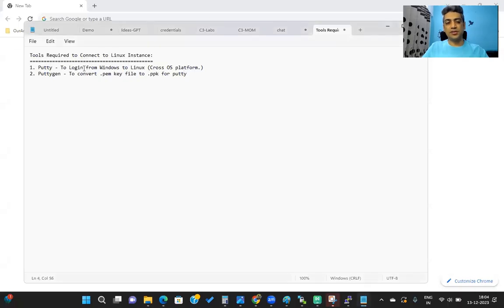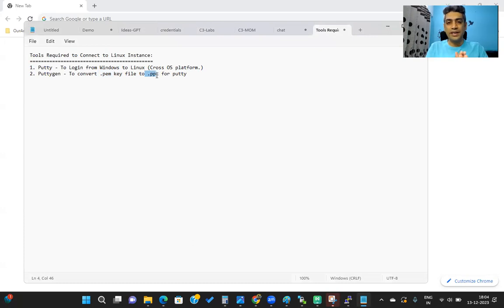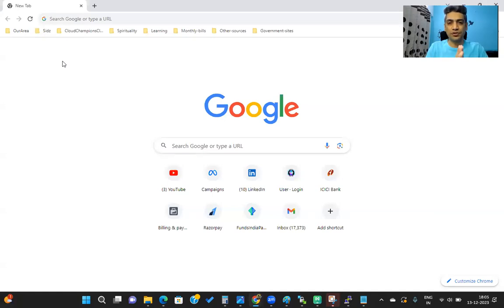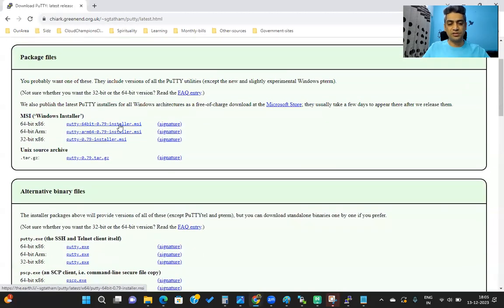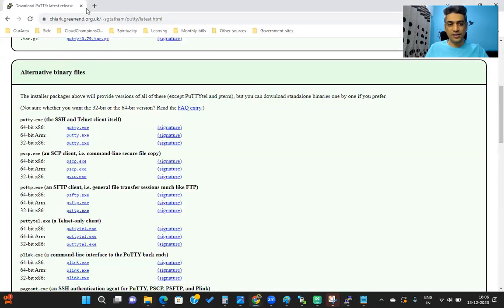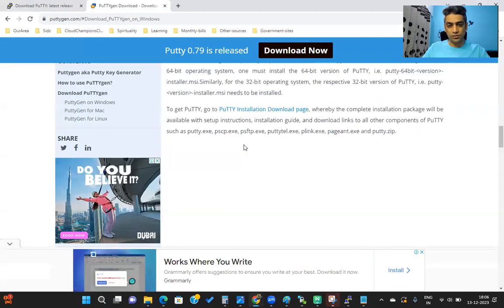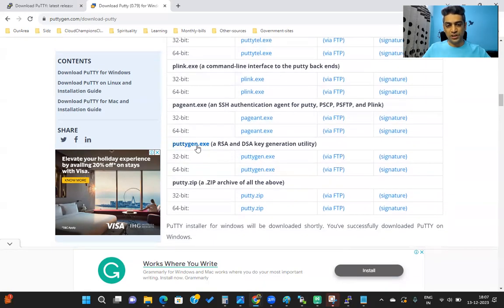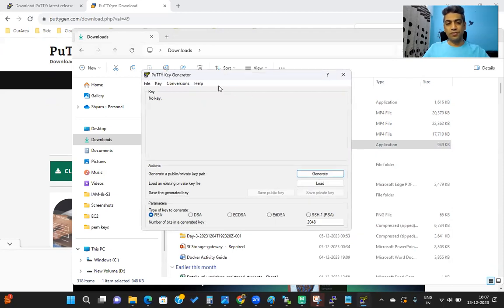Lab Prequisite Putty PyttyGen Tool Installation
These tools are a pre-requisite to connect from Windows box (Your laptop) to Linux EC2 instance